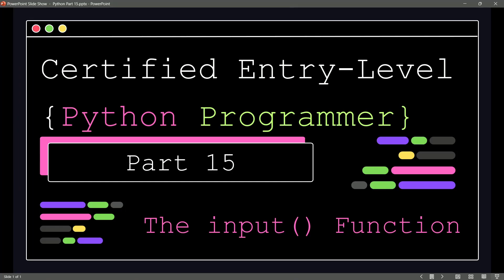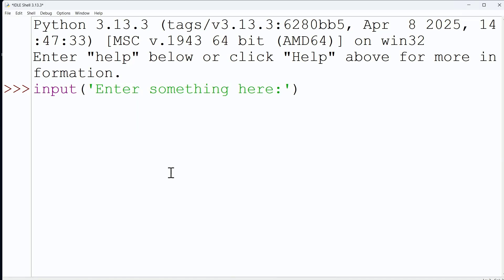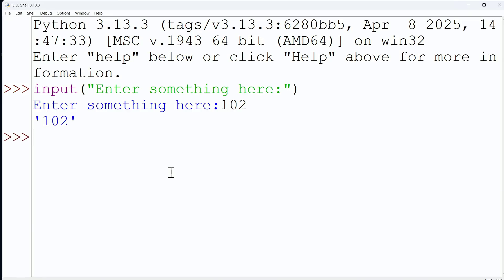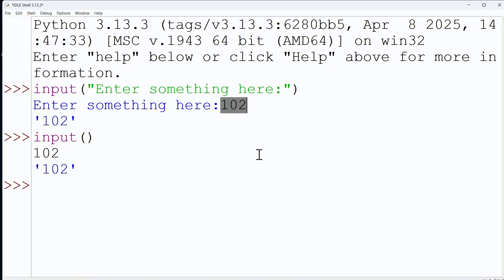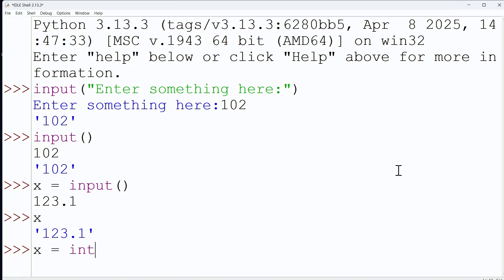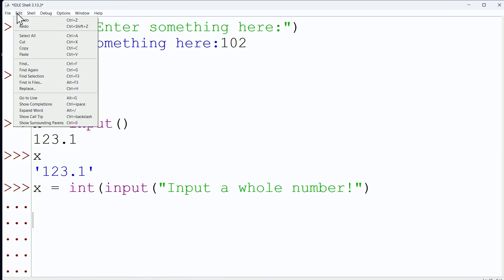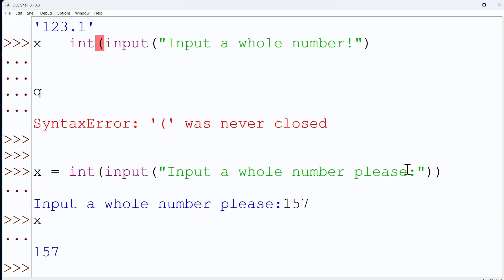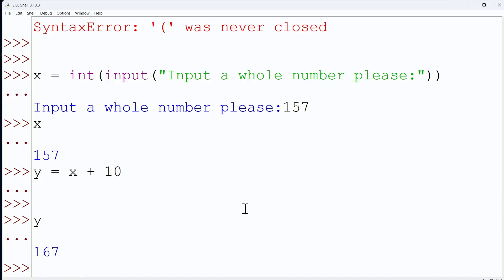Certified Entry Level Python Programmer - Part 15 - The input() Function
🚀 In this video, you’ll learn:

Finding features in the Python documentation

Using the input() function

The argument available with the input() function

Converting the string value of the input() function

100% FREE YouTube course